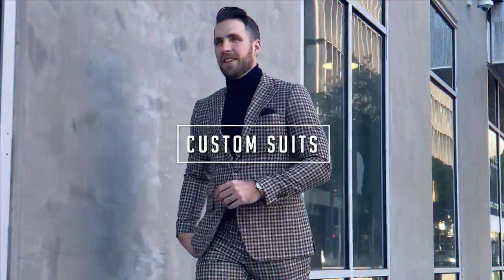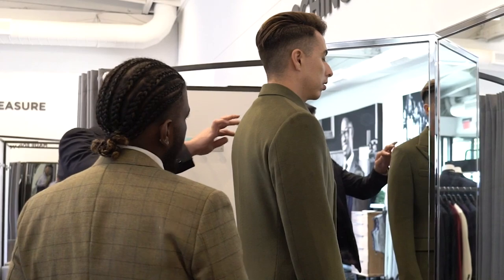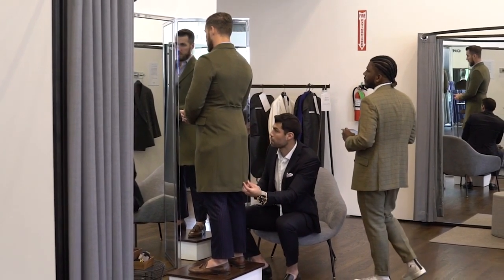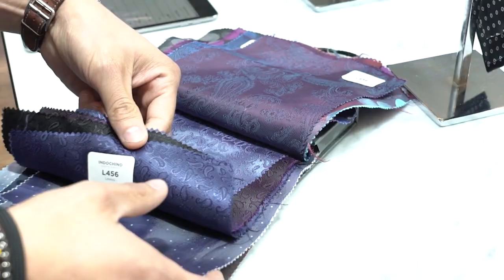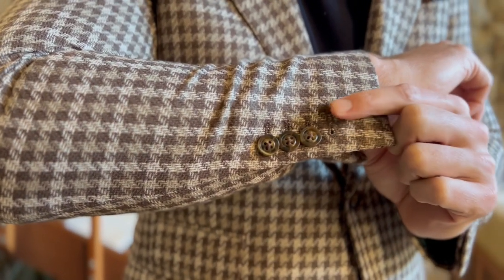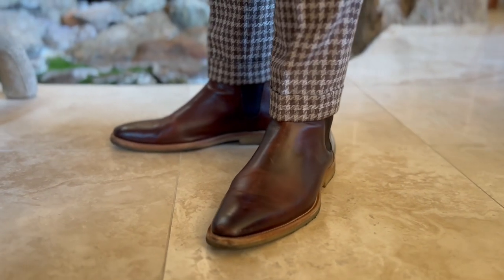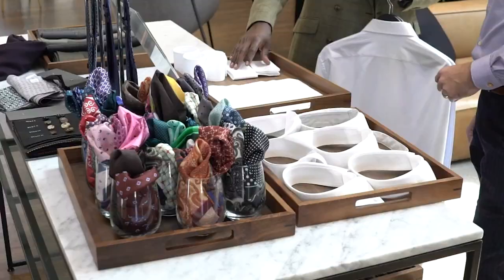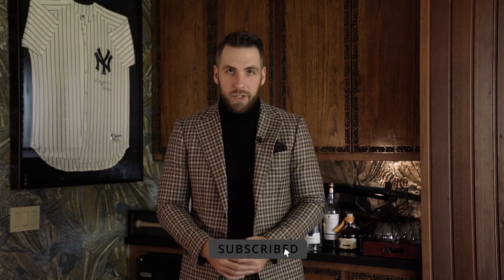5 HUGE Custom Suit MISTAKES || Indochino Black Friday SALE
Have you made these mistakes?

-GL